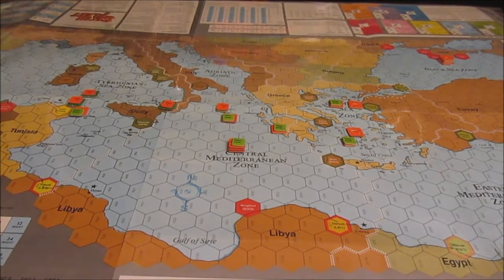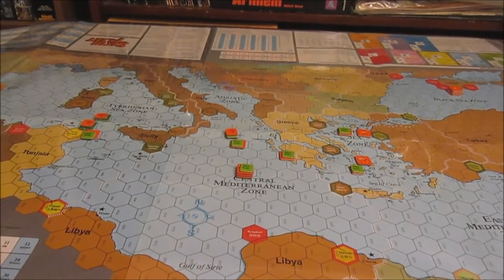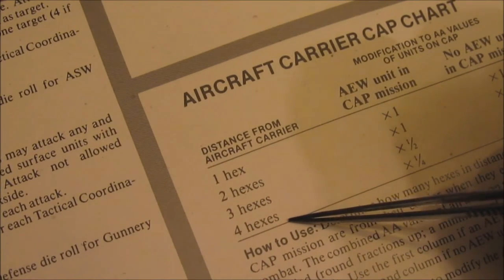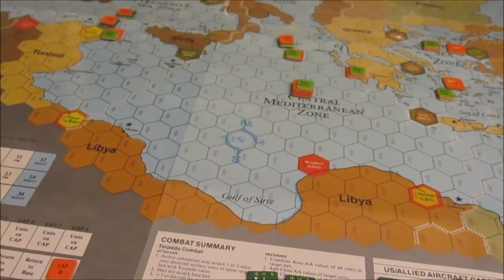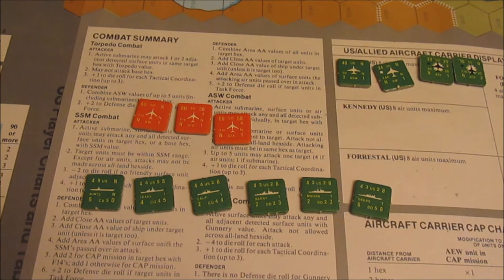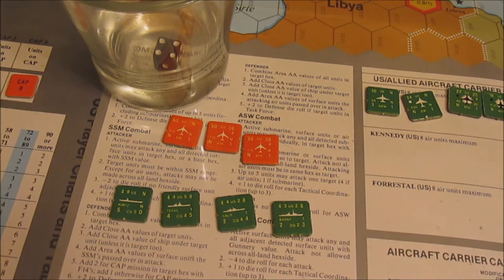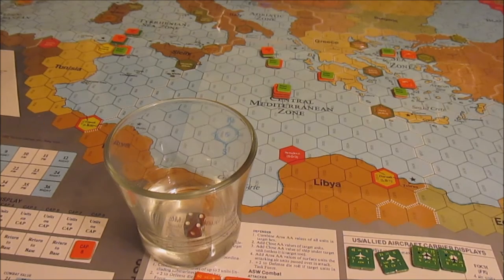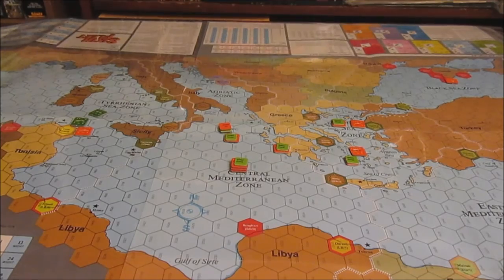The Grognards Corner continues to play "6th Fleet"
Turn 6 of our playthrough of scenario #5 "Aegean Offensive". The Tupolevs continue to rain death down on the American ships!